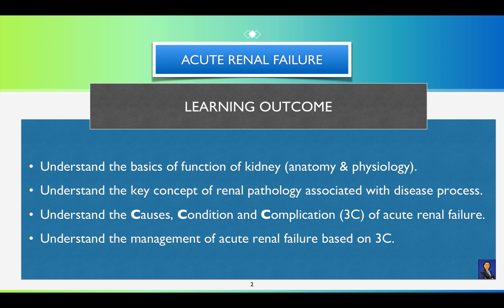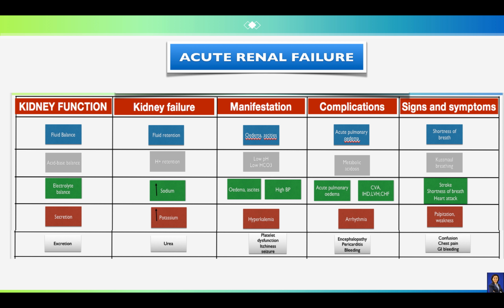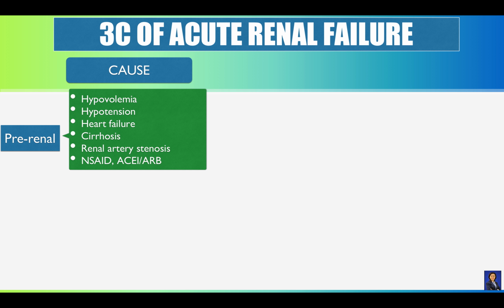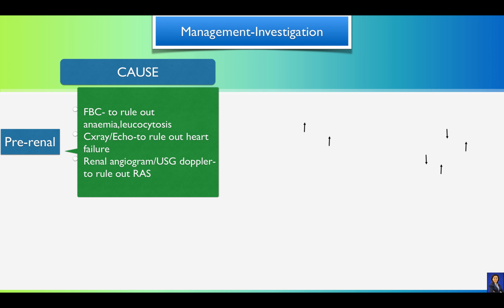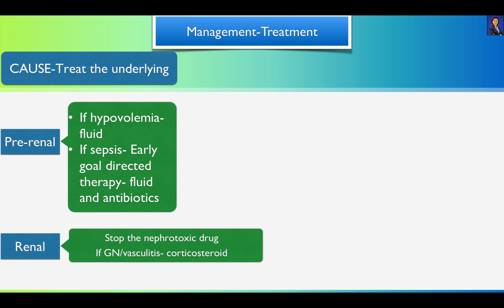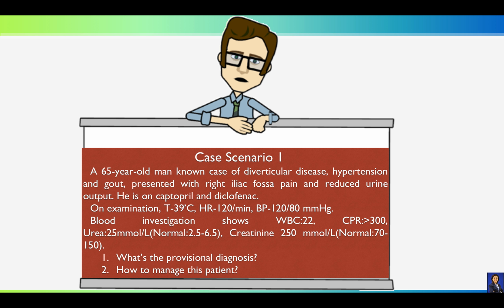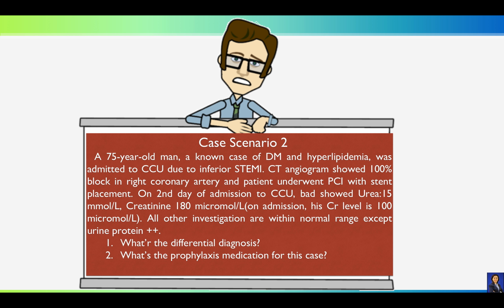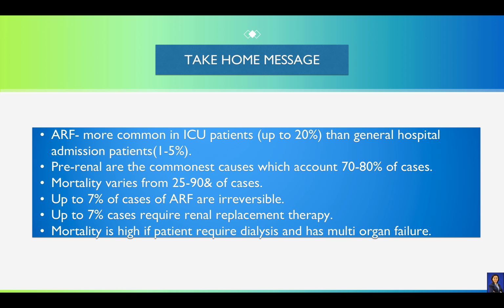Acute kidney injury/Acute Renal Failure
This is an educational lecture on acute kidney injury/Acute Renal Failure.

Click NOTIFICATION BUTTON if you don't want to miss out new videos @_@